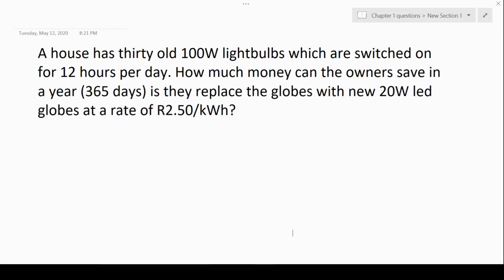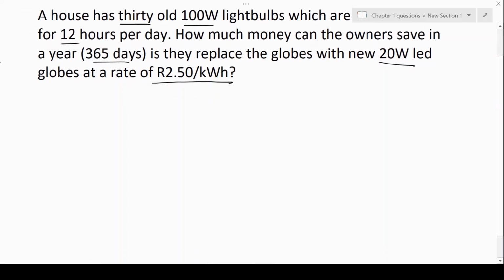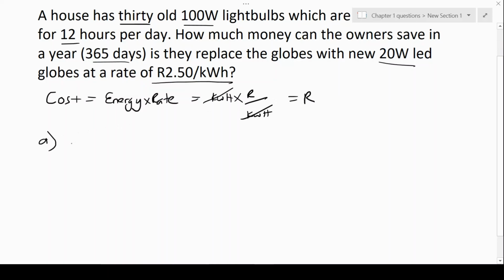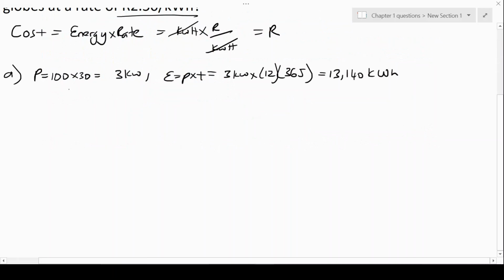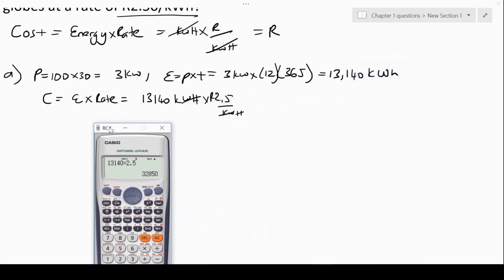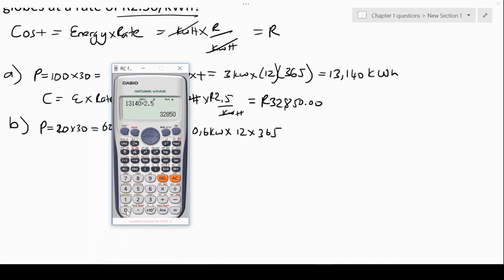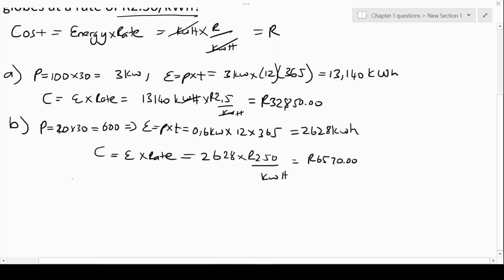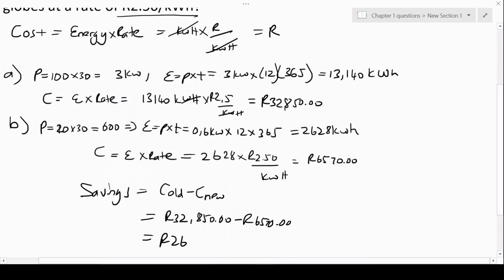Power and Energy example 3